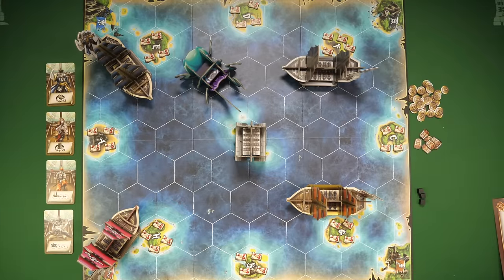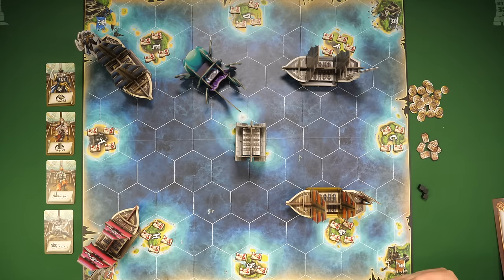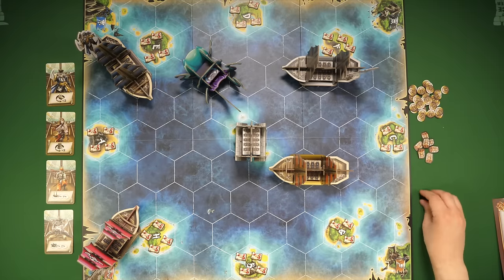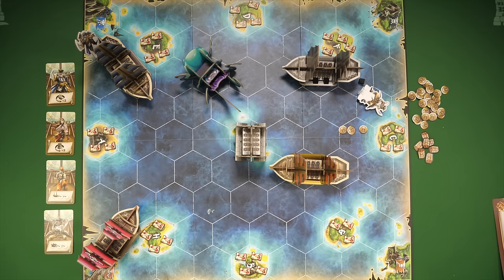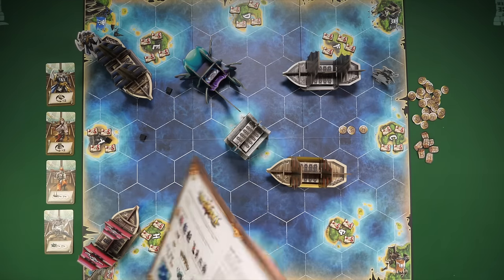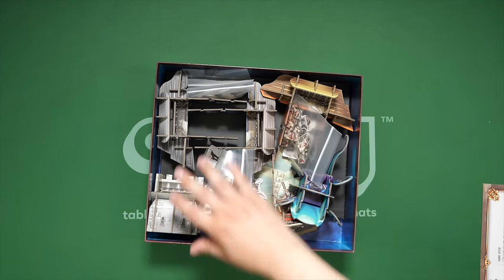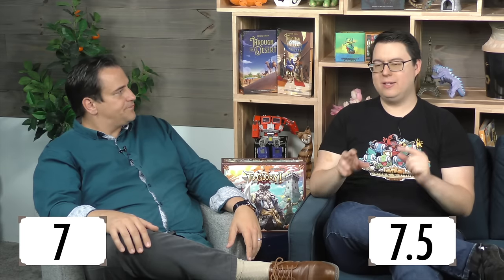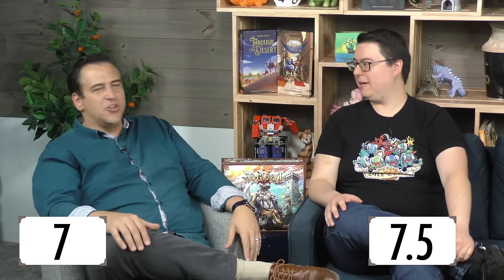To Glory! Review: Love, Mom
Joey Evans and Chris Yi take a look at a dexterity and pick-up-and-deliver game.

00:00 Intro
00:58 Overview
04:20 Review
09:18 Final Thoughts